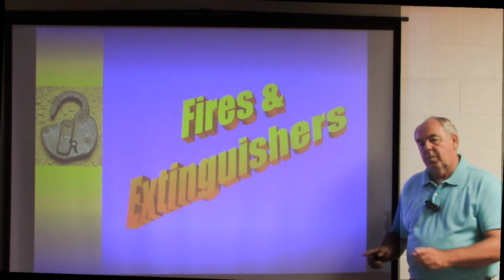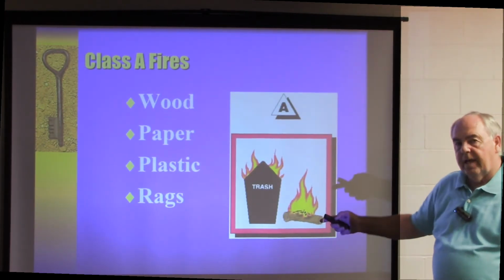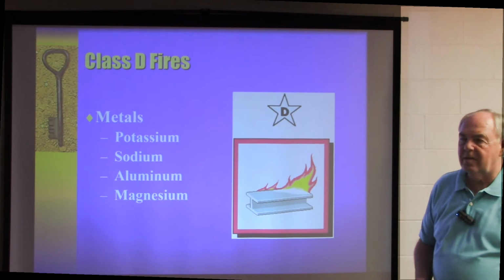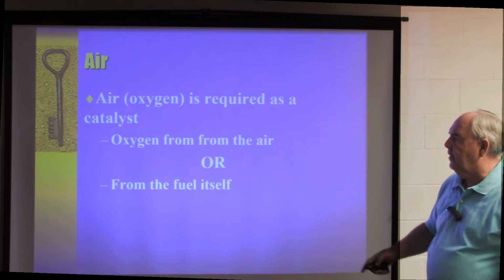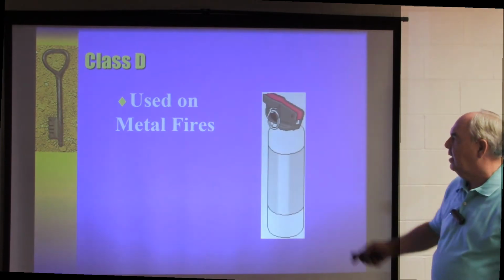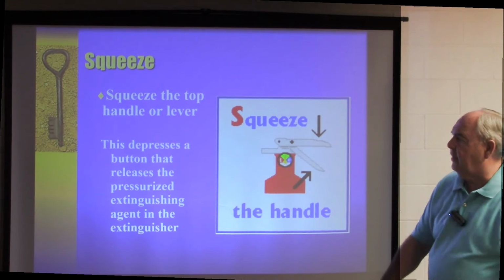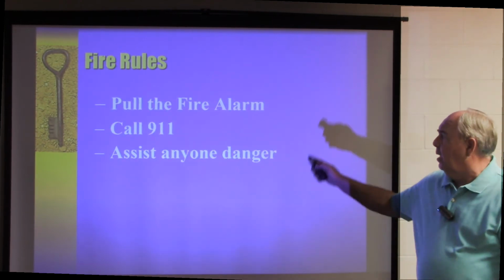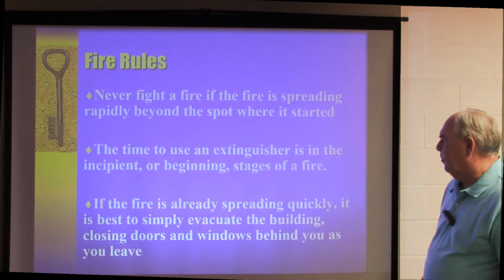Fires Extinguishers Safety Training Video by Rick Hunter